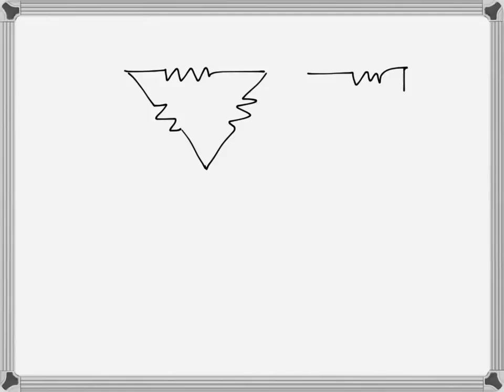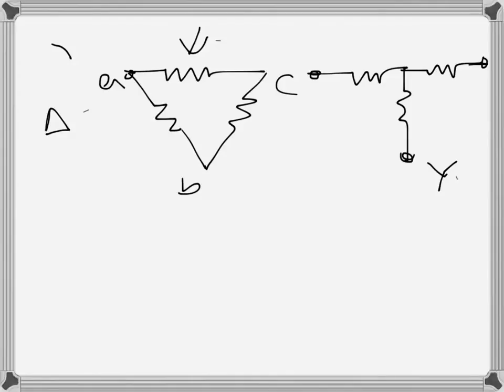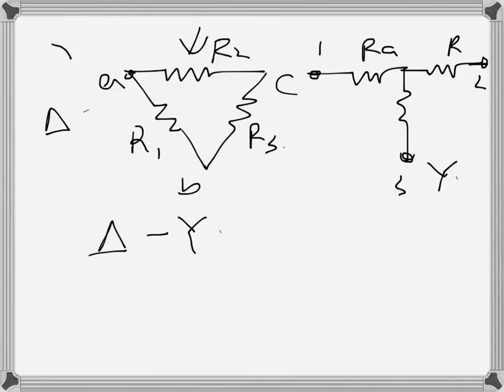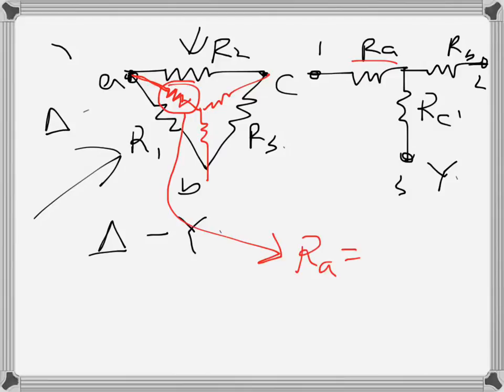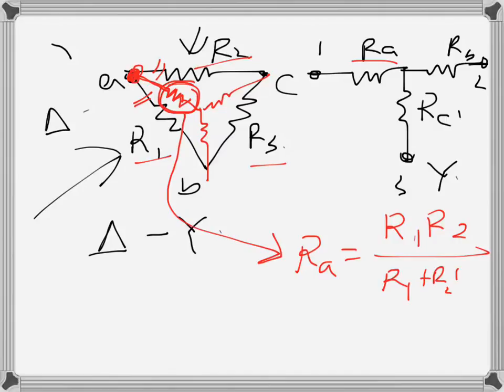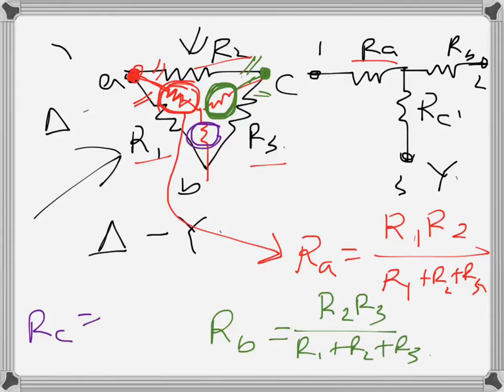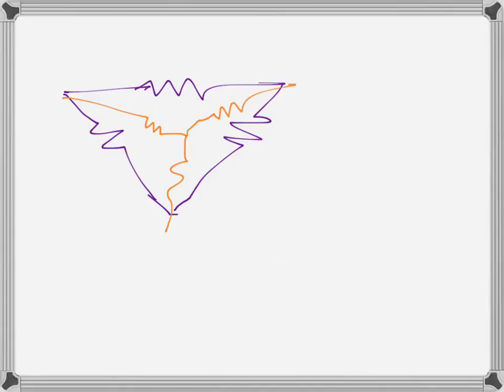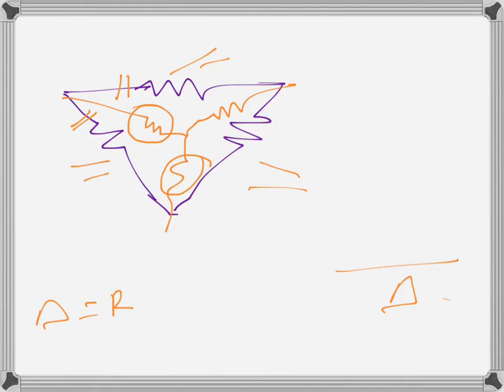Electrical Engg: Delta/Wye transformation